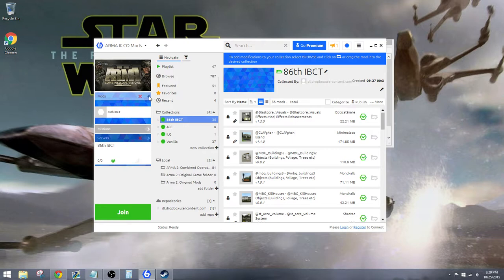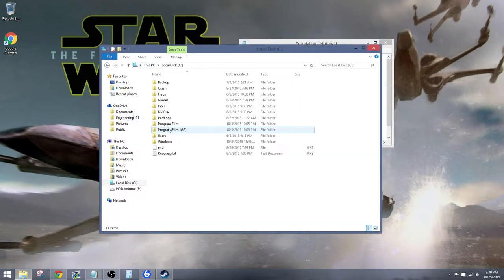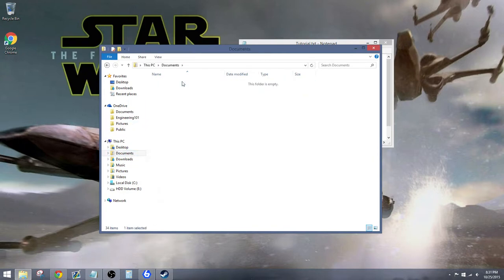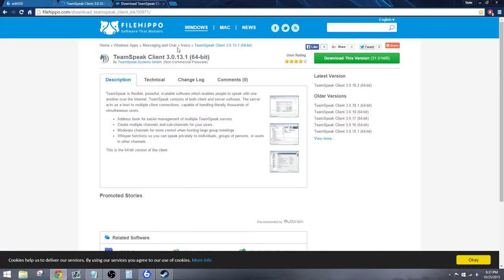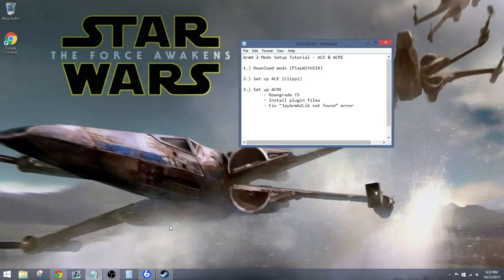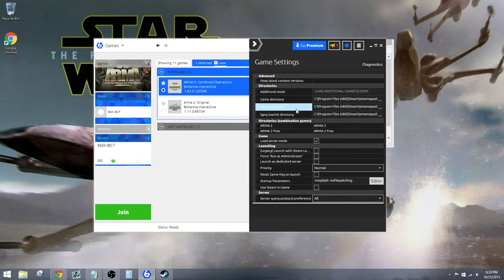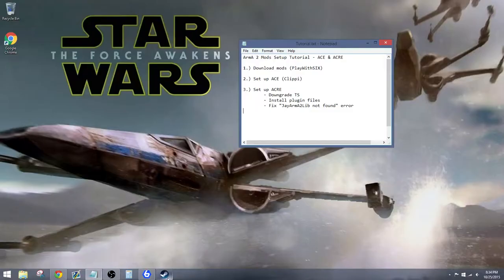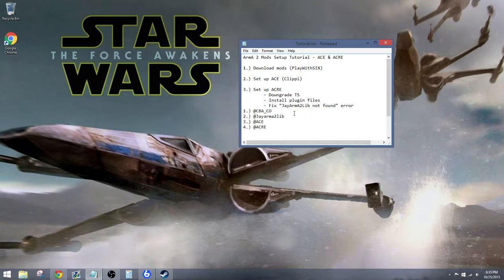ArmA 2 - ACE/ACRE Setup Tutorial (2015)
Mod Repository Link (what I pasted in to get the mods): pws://

Alternative to repository (you'll need to make a Play With SIx Account)

Steam: StateBDog